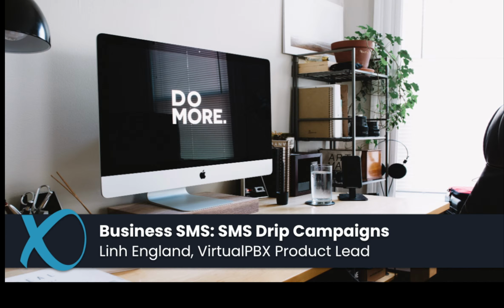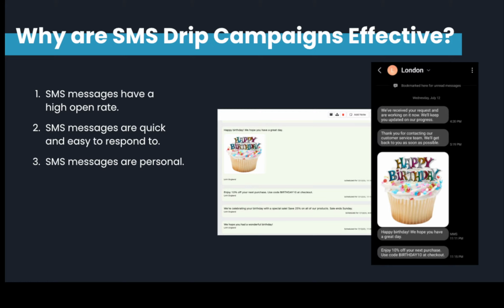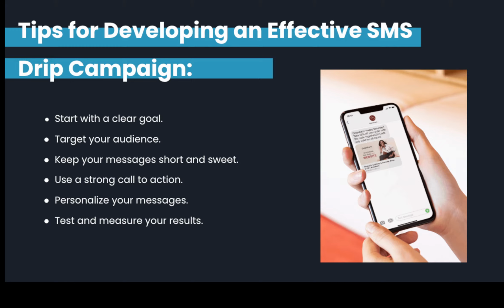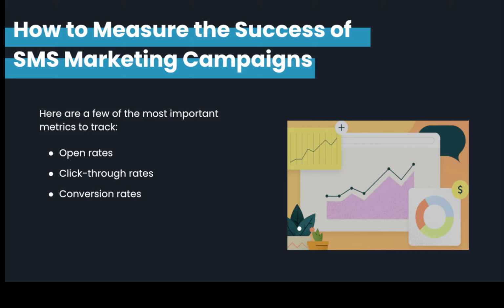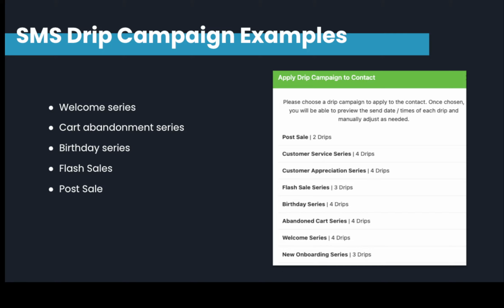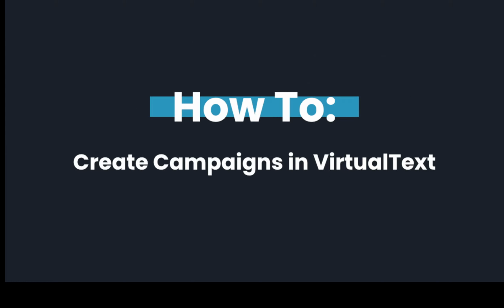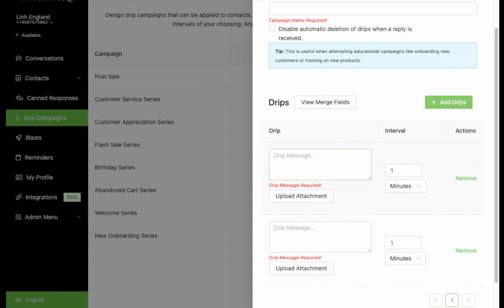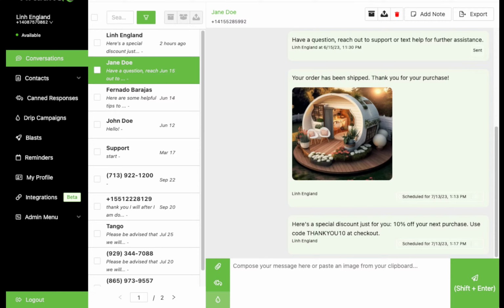Business SMS Pro Features | Business SMS Webinar Series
Join texting expert and VirtualPBX Product Lead, Linh England as we discuss updates to industry regulations surrounding business SMS, learn best practices, and participate in a live Q&A.